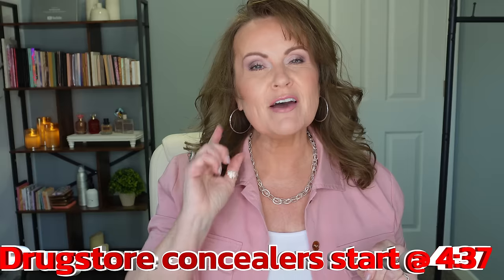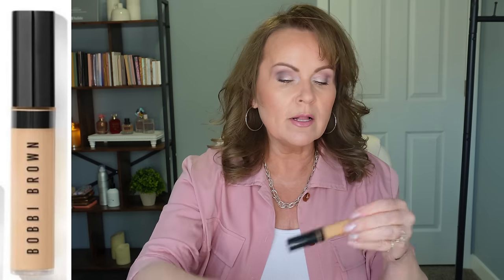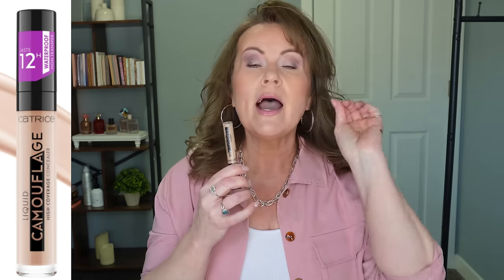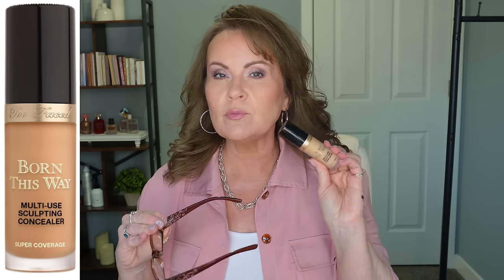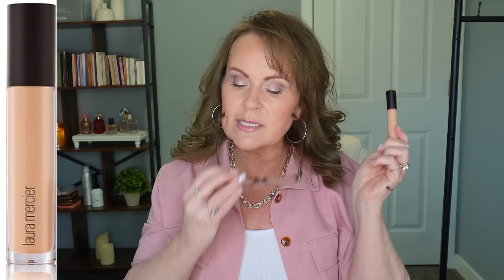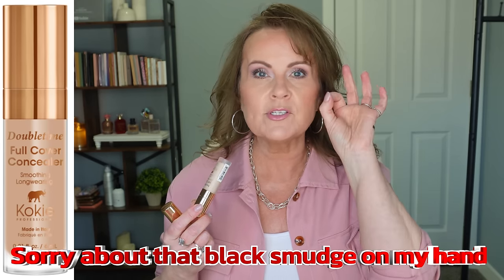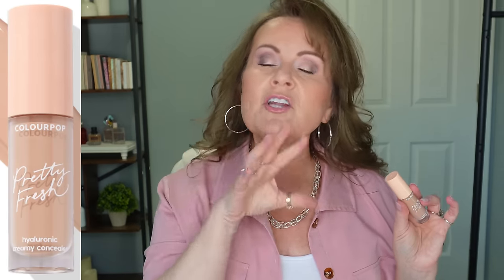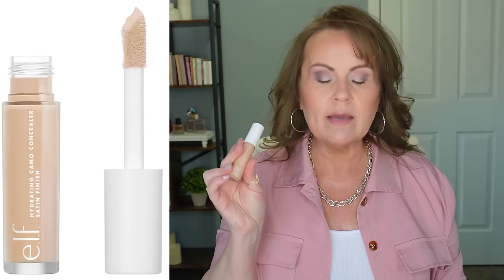Top 5 DRUGSTORE CONCEALERS For Over 40 & Decluttering Aging Makeup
Oh the ever elusive perfect concealer for mature skin under the eyes! I'm sharing my top 5 favorite drugstore concealers ever.  And I'm also decluttering 10 concealers that looked horrible on my over 50 dark circles over my eyes.

*Products Mentioned:'
Kokie Full Cover Concealer in Light Neutral
(most colors are out of stock, Kokie says they are working on restocking all)

Colourpop Pretty Fresh Concealer in Medium 83C

Catrice True Skin Hydrating Concealer in Cool Cashmere

*Makeup Worn:
The foundation I'm wearing I DO NOT LIKE :/
Colourpop Lust for Dusk Palette
L'Oreal Panorama Mascara
Moira Highlighter in Honeysuckle
ELF Liquid Blush in Pinky Promise
NYX Slick Click in Clout
Nyx Lip Liner in Born to Hustle

This has no impact on the cost to you, the consumer. I link to products this way whenever possible, and it has no bearing on the products I choose to review or recommend because all products can have links attached to them, no matter what they are. I would link the products on Ulta/Sephora/etc website anyway as a means of connecting you to the products, so now it simply offers the potential for a small financial benefit to me, which I greatly appreciate. Feel free to use, or not use, the links provided. And if you decide to use them, thank you so much! Also, if you would like to help a little more, when watching one of my videos please watch it all the way through, that helps to show the YT algorithm that people are interested in my video. If you have time, watch one or two of the ads shown with the video, that's the only way YouTubers get paid at all, if people watch the ads. So if you have a favorite Youtuber, you now know how you can support them with these little tips.